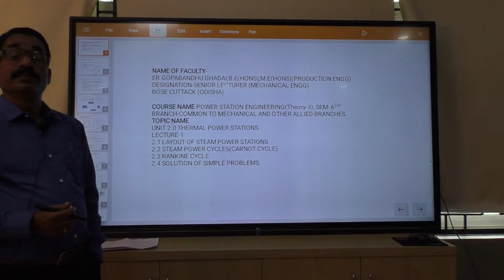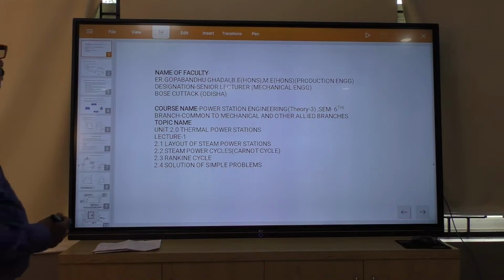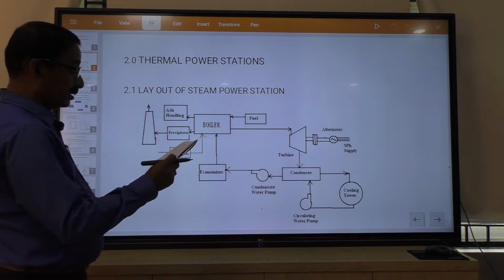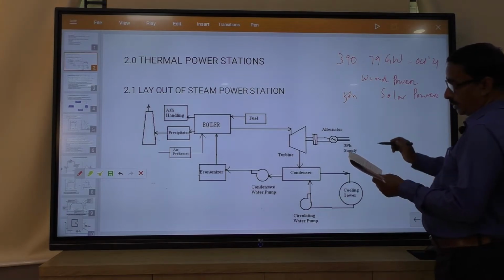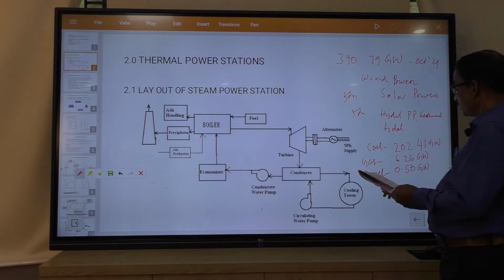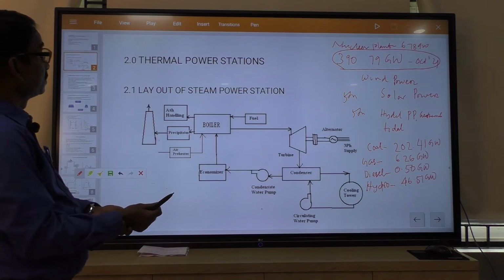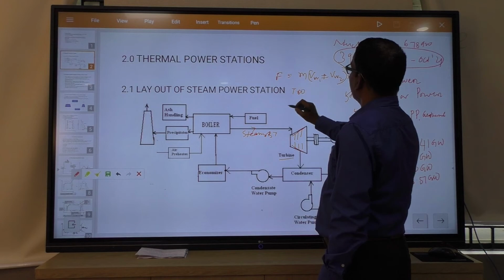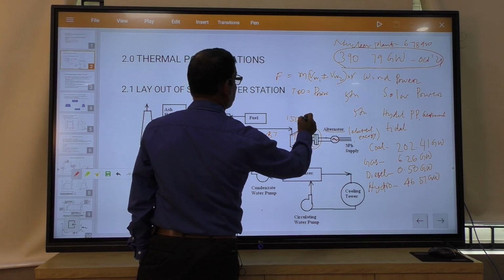Power Station Engineering, Mechanical 6th Sem Lecture 1